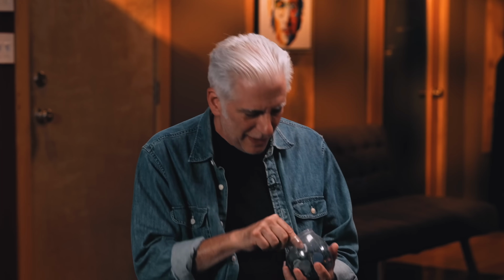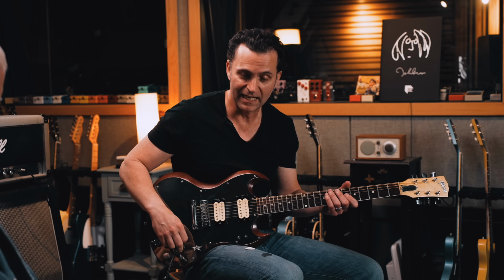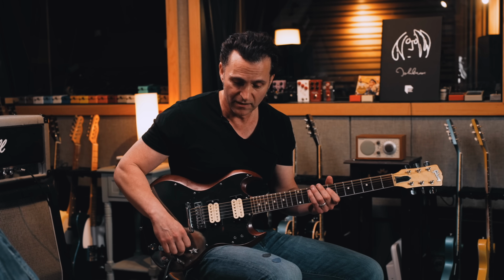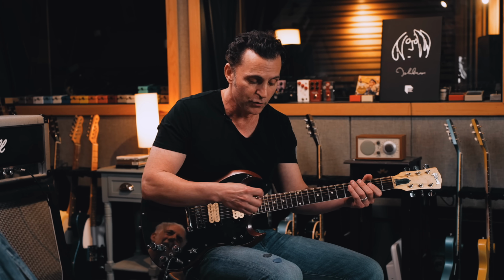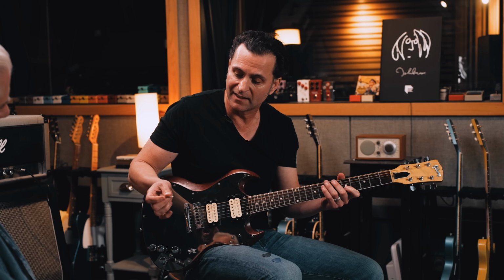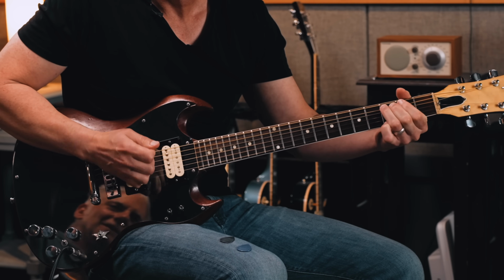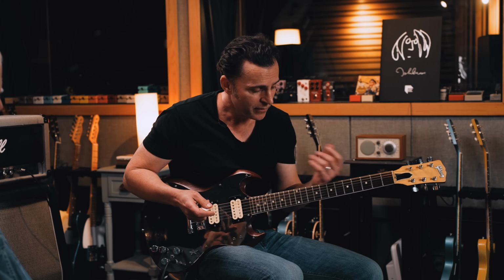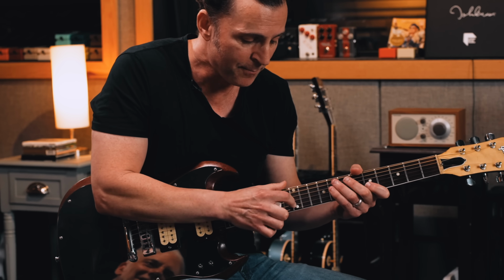Dweezil Zappa Demonstrates the Perfect EVH Pick Slide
In this clip, Dweezil Zappa talks meeting Eddie Van Halen & demonstrates pick slides.